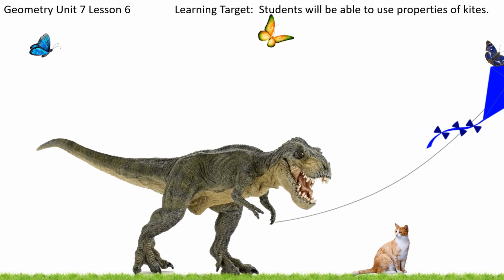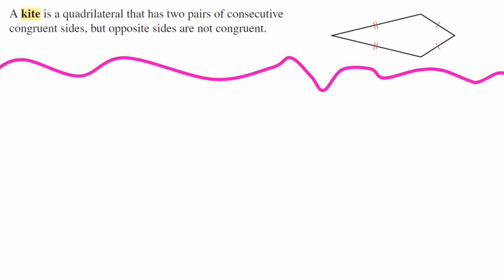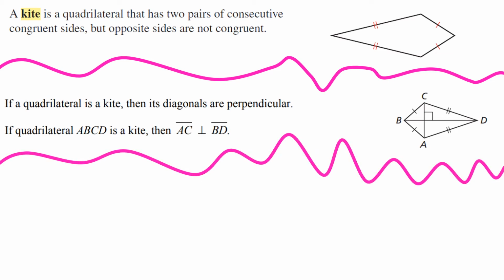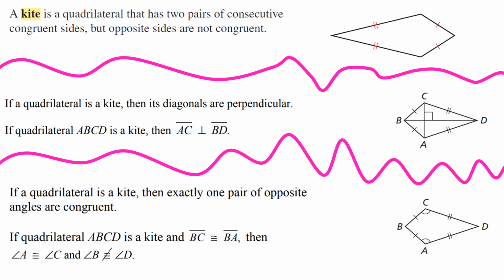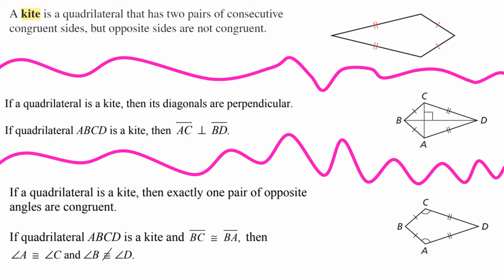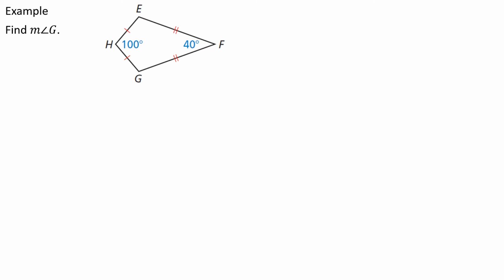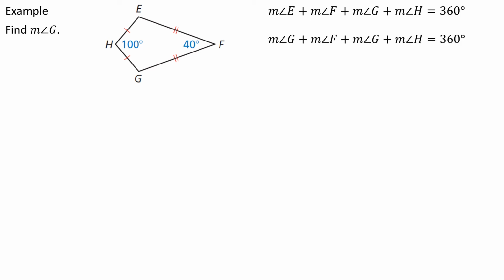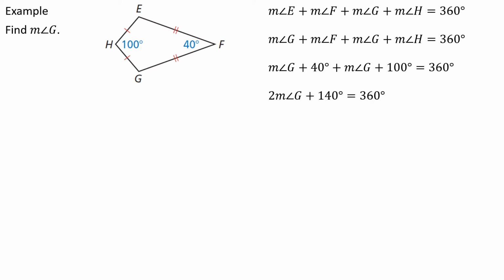Geo Unit 7 Lesson 6 properties of kites